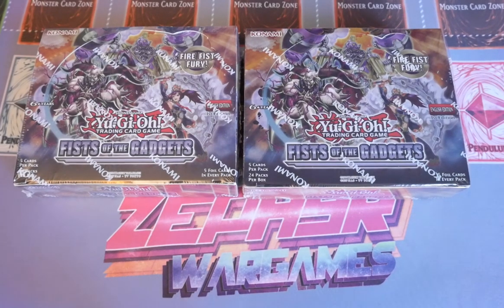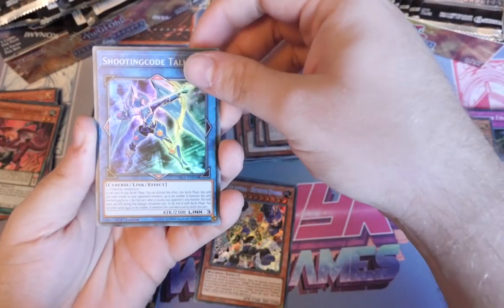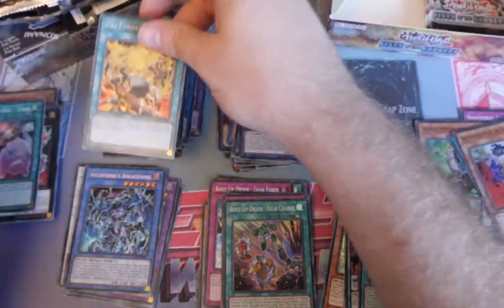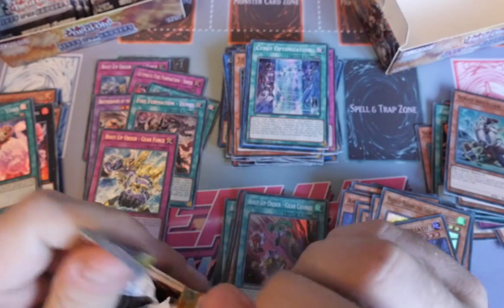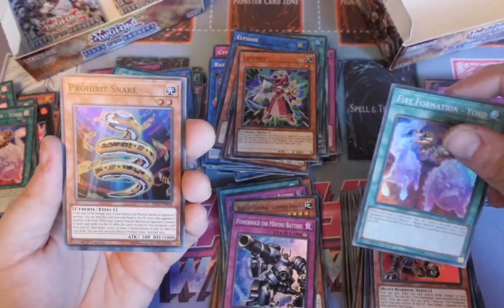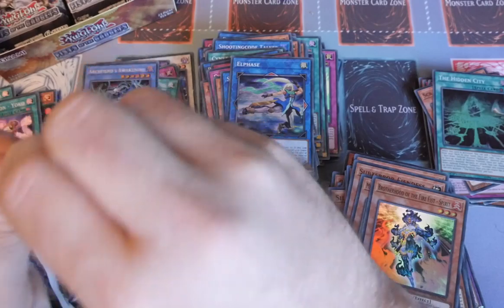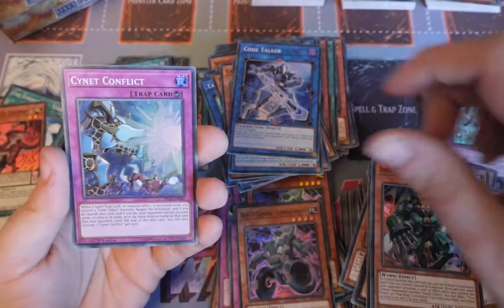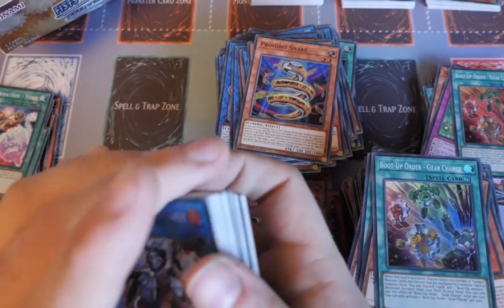YUGIOH 4 Fist of the Gadgets Box Opening - Fire Fisted